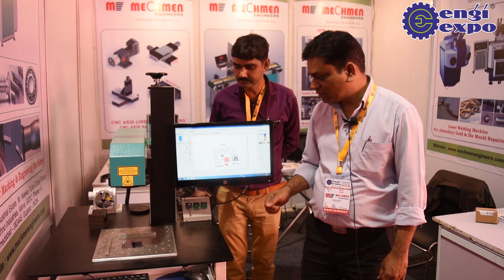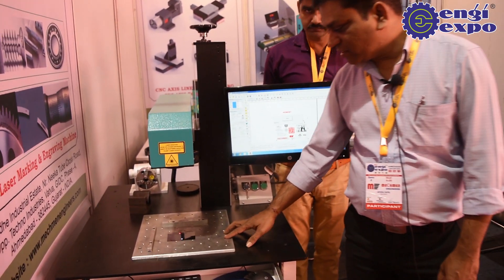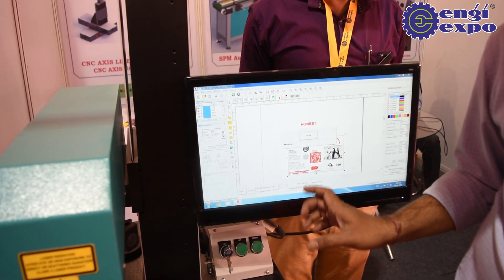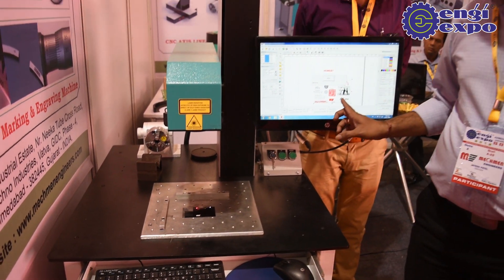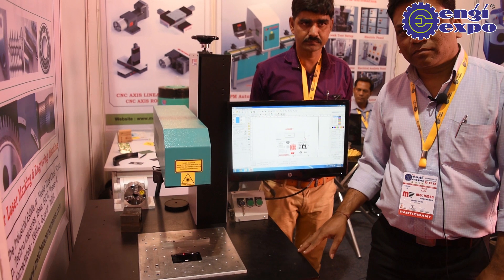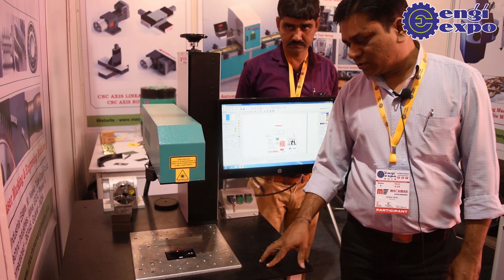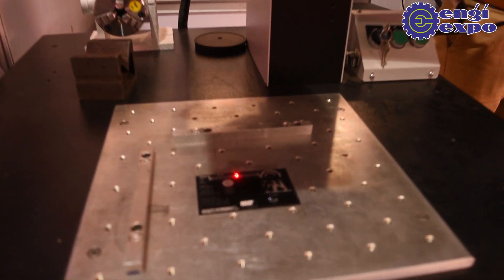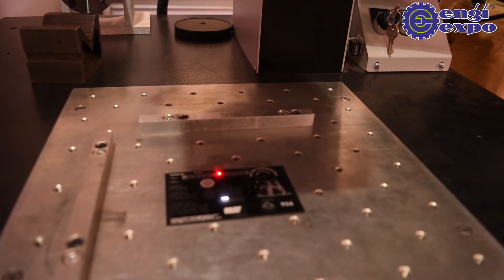Laser Marking | CNC Engraving Machine | Manufacturers and Suppliers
Mechmen Engineers have gained recognition in the field of Manufacturing by supplying a superior range of Laser Marking Machine, CNC Axis and CNC Engraving Machine etc. They are providing range of industrial machines which is offered in diverse specifications.

Besides, they also offer Laser Marking Job Work and Precision Machining Job Work according to the industry standards and clients’ specifications in a cost-effective manner.

Mechmen Engineers are the leading manufacturers of Laser marking machine and CNC engraving machine in Ahmedabad, India. Mechmen Engineers are engages in manufacturing laser marking machine for metals. They are also the well-known manufacturers of CNC Axis machine.

The laser marking price provided by Mechmen Engineers are very affordable and also the CNC engraving machine price of Mechmen engineers are affordable and best in terms of quality.

Engiexpo is known for organizing a mega industrial exhibition in India. Now, after the 4th Engiexpo in Ahmedabad, We are upcoming with the 5th Engiexpo in Rajkot. This industrial exhibition covers all the industrial categories.

Address: 19, Radhe Industrial Estate Phase 4, Nr Neeka Tube Cross Road, Opp Techno Industries, Vatva, GIDC, Ahmedabad - 382445